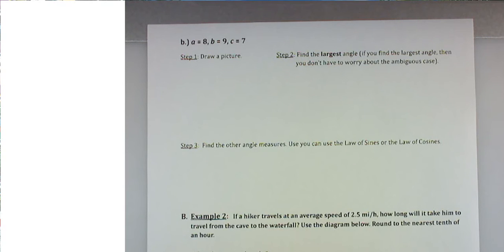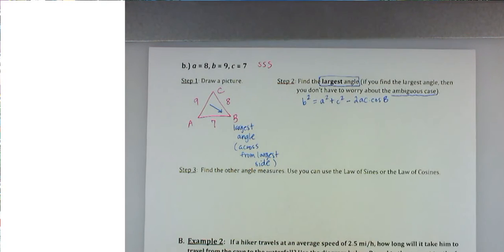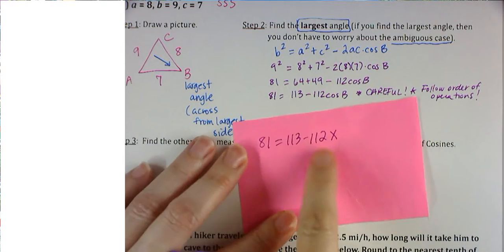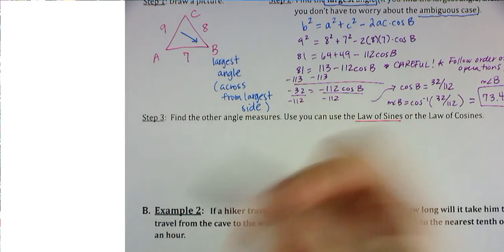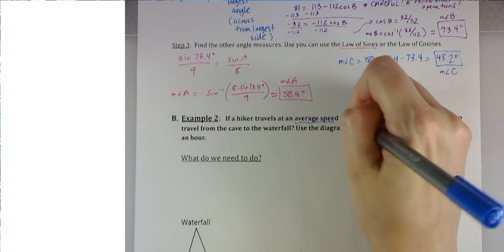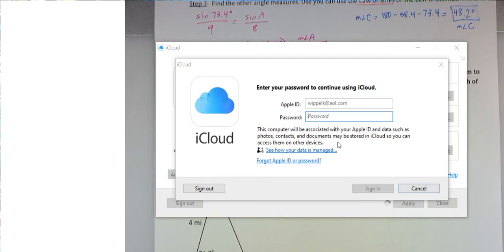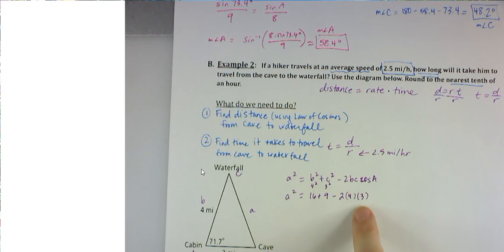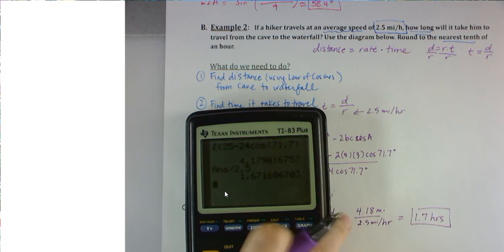10.6 A2H Page 2